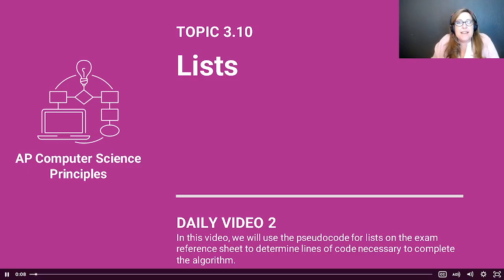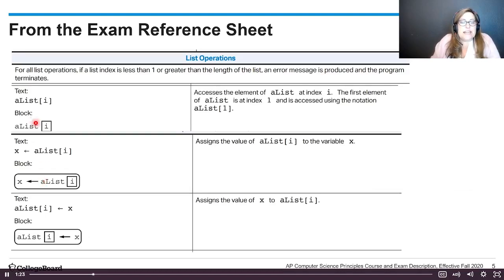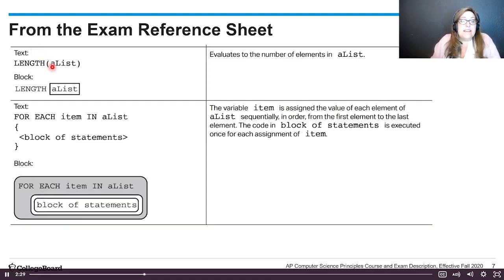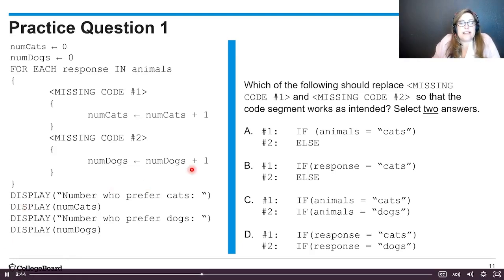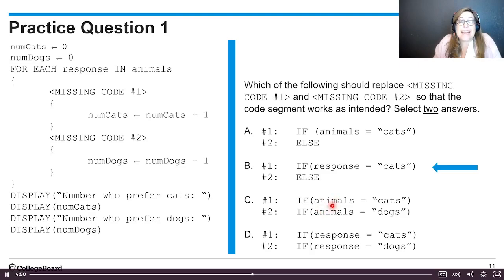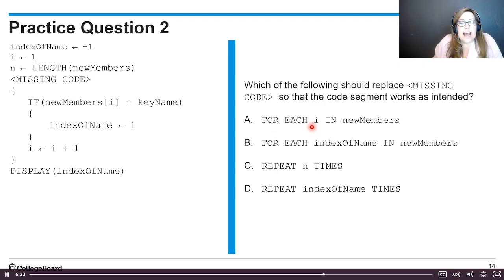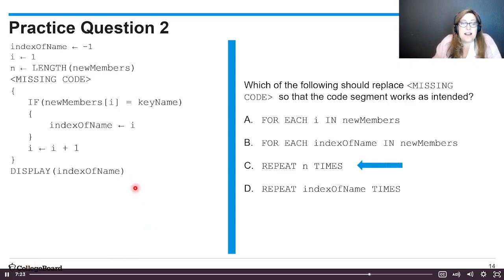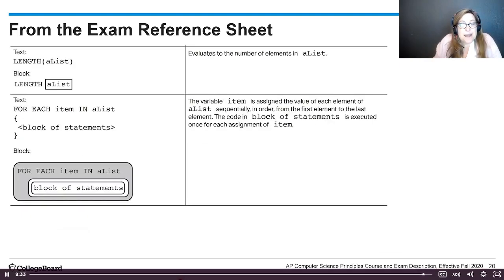AP CSP 3 10 2 Lists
Sandy Chaika explains fundamental list operations and traversal techniques relevant to the AP Computer Science Principles exam. The video clarifies how to use list indexing, common list procedures like insert, append, and remove, and the concept of list length. It further demonstrates how to iterate through lists using pseudo-code loop structures provided on the exam reference sheet, illustrating these concepts with examples of finding the minimum value and the sum of even numbers in a list. The session aims to equip students with the ability to write expressions and algorithms involving lists for the AP CSP exam.